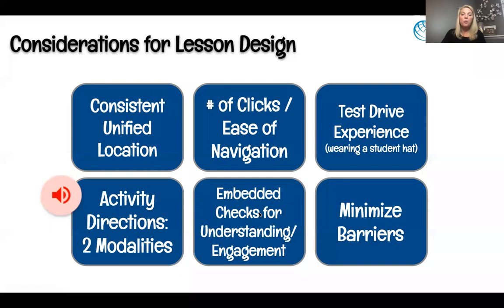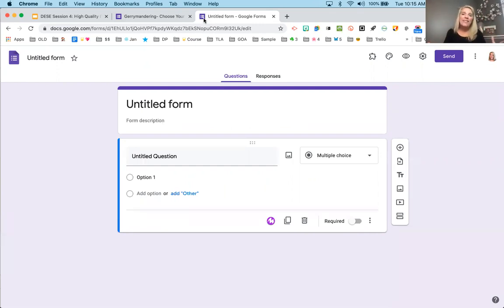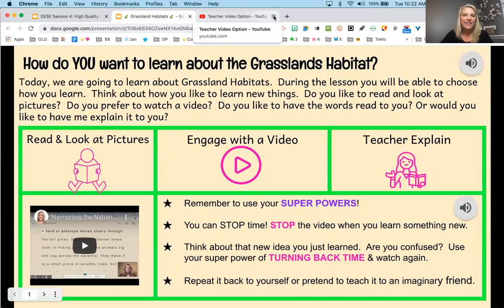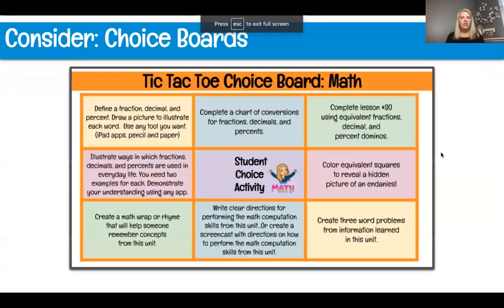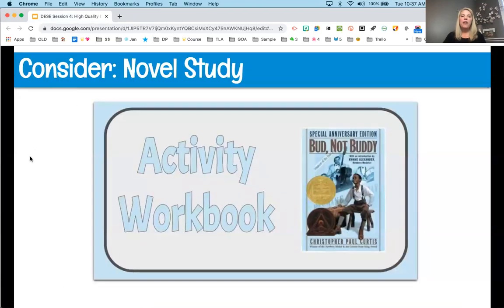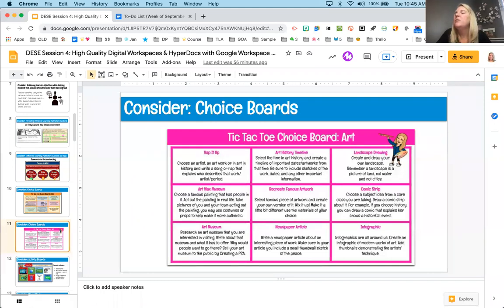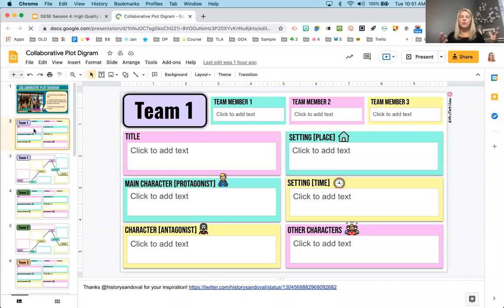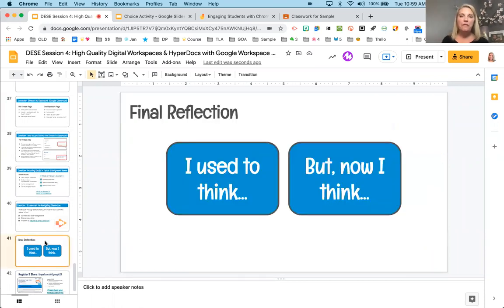Digital Workspaces & HyperDocs with Google Workspace for Education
Over the past couple of school years, educators have been immersed in creating digital assignments and workspaces to support students in a remote, online or hybrid learning environment.  As we begin returning to more consistent face-to-face instruction, it is important to learn from their experience and move forward with creating exceptionally high-quality digital workspaces to support students in any type of learning environment.  This session explores how educators can adopt and integrate high-quality design principles into their digital workspace design using Google Workspace for Education.